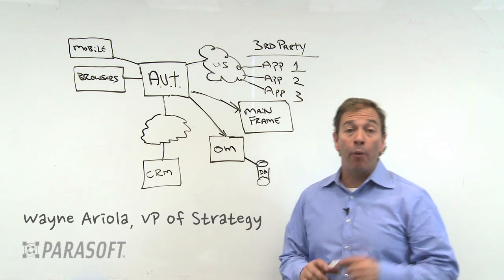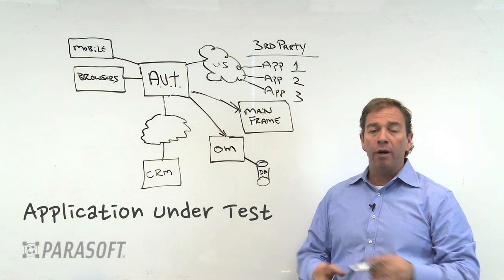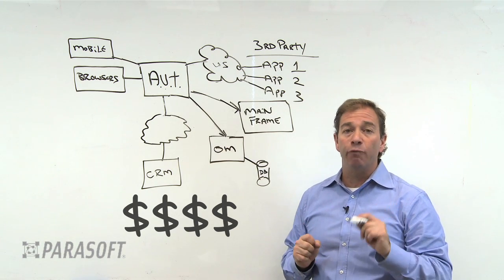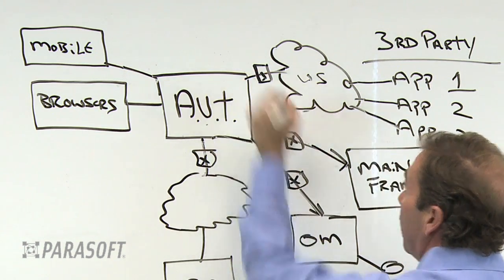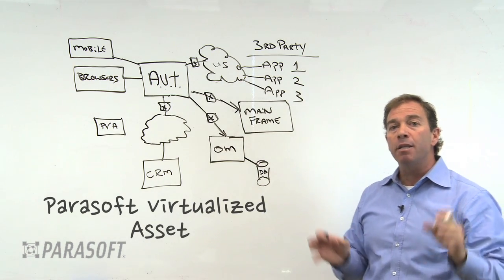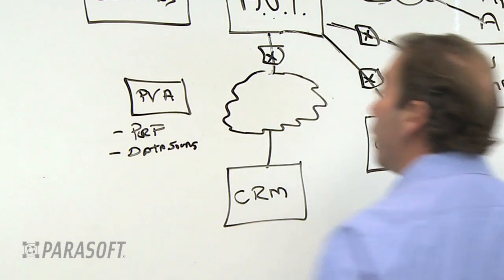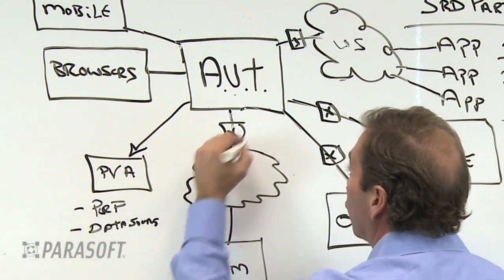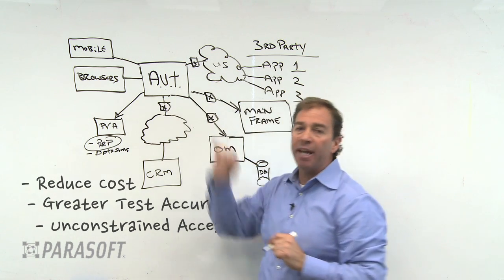Service Virtualization with Parasoft Virtualize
Learn how service virtualization helps you emulate the dependent applications connected to your AUT—enabling you to test faster, more accurately, and at significantly reduced costs.